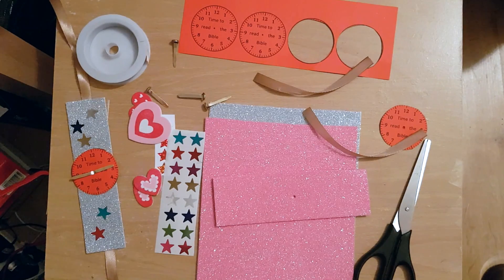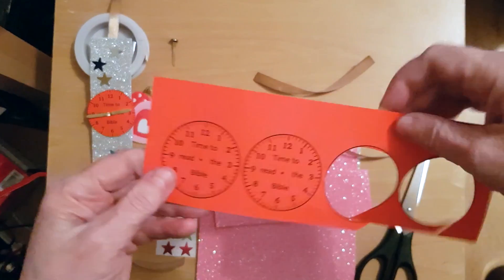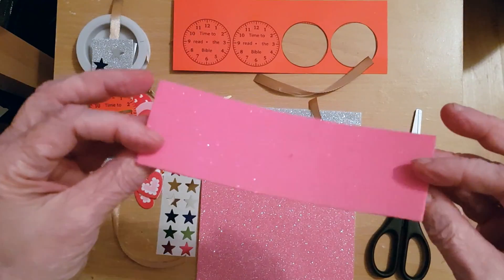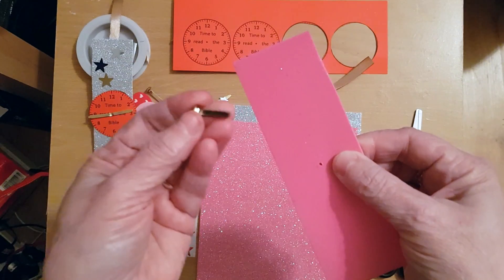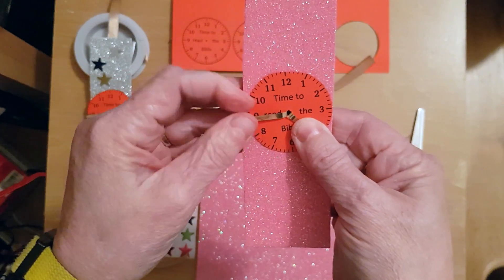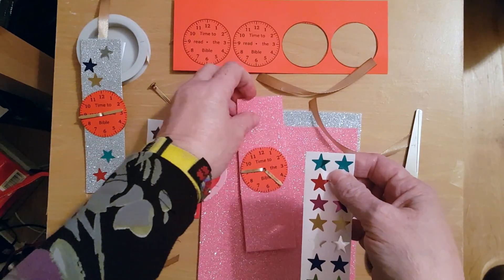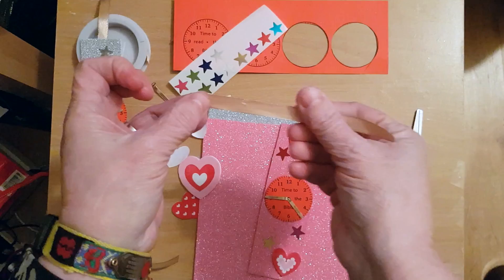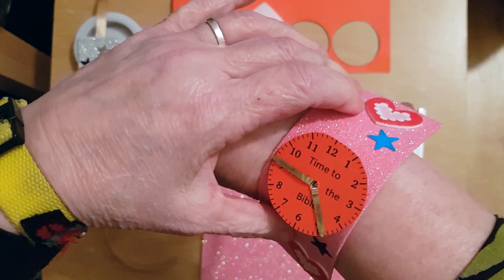EY Let's Create – I am a KingsGate Kid – Week 4